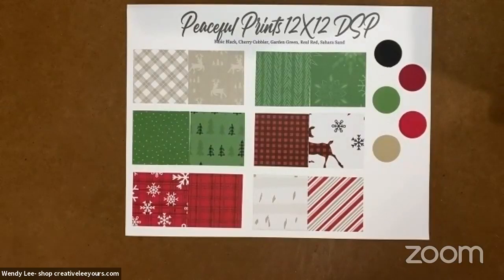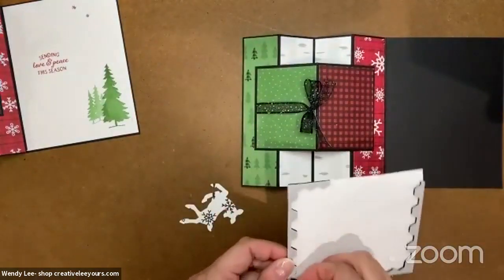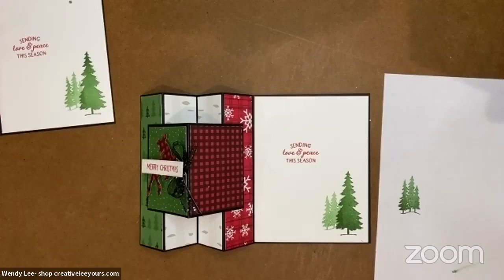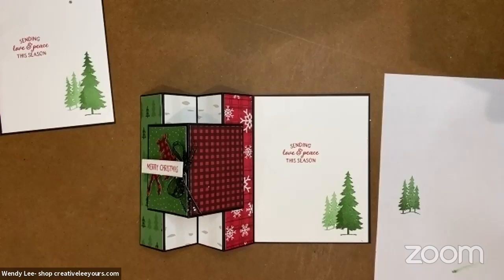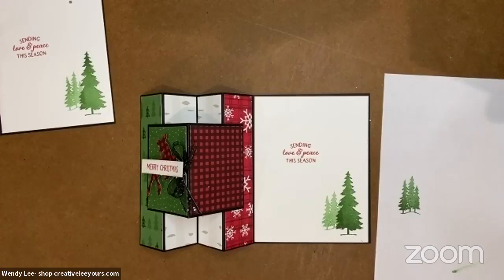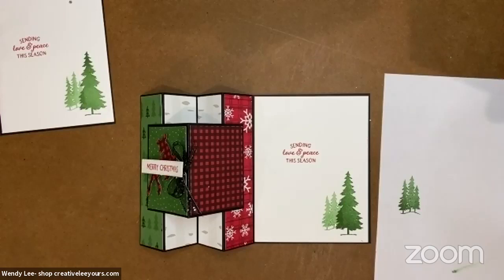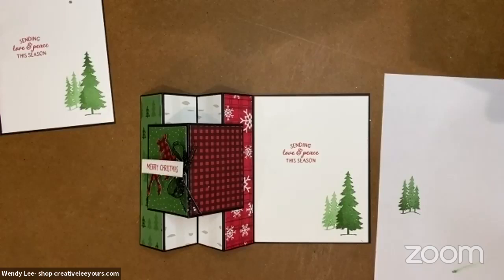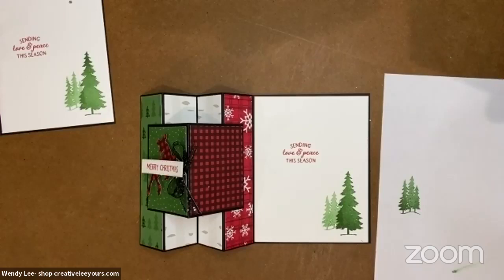LIVE Papercrafting Replay with Wendy Lee- Z-Fold Accordion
Prefer me to place your order for you? I am happy to help. Now through September 30, 2021 you can earn FREE products with a qualifying order during our Sale-a-Bration promotion. That's not all...when you spend $150 or more during the promotion period with me, you will earn a spot in my Sale-a-Bration Celebration event FREE!

We are featuring the Peaceful Deer bundle used to create today’s project in my September 2021 Online Bingo & card class. to participate. Need more details? See Registration Ends Friday, September 10, 2021

• Peaceful Prints 12" X 12" (30.5 X 30.5 Cm) Specialty Designer Series Paper [156628]

Project Layers:
• 5-1/2" x 9-3/4" scored at 1-3/8", 2-3/4", 4-1/8" and 5-1/2" Basic Black cardstock
• 3" x 4-1/2" scored at 2-1/4" Basic Black cardstock
• (4) 1-1/4" x 5-3/8" DSP in various prints
• (2) 2-1/8" x 2-7/8" DSP in various prints
• Scrap DSP-punch deer
• 3" x 3/4" Basic White cardstock- die cut rectangle
• 4-1/8" x 5-3/8" Basic White cardstock (inside)